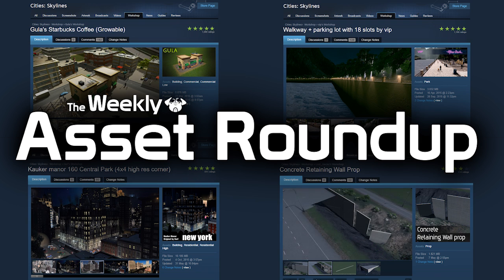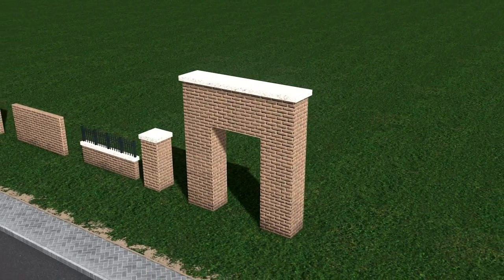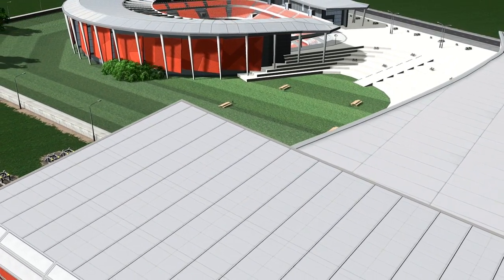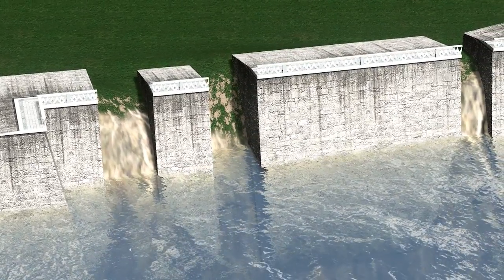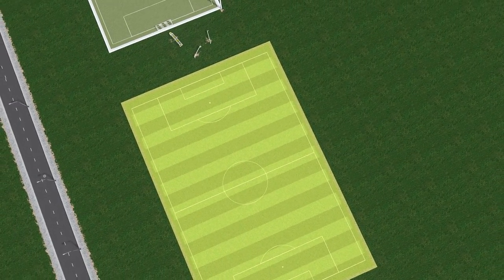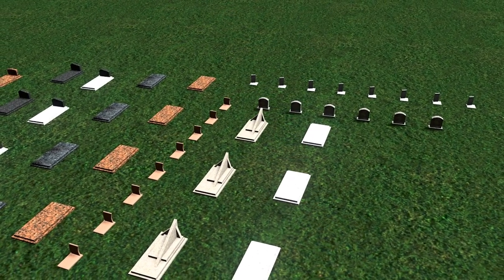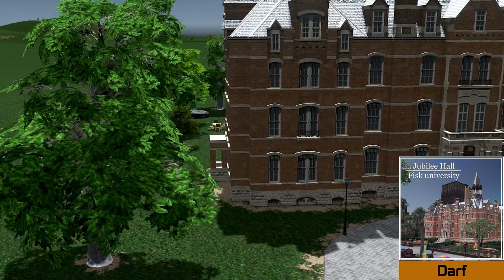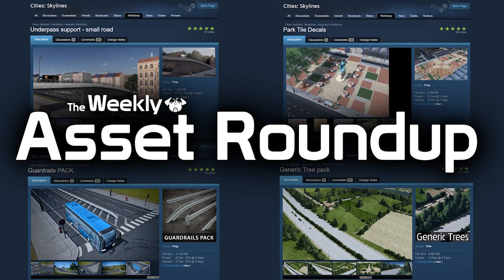Cities: Skylines - The Weekly Asset Roundup (29/06)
You can find all the reviewed assets in the collection

You can find the full collection of all our reviews assets